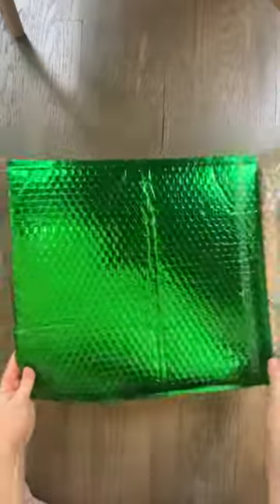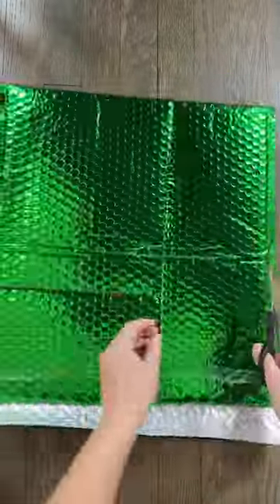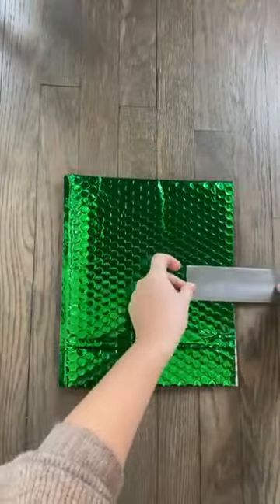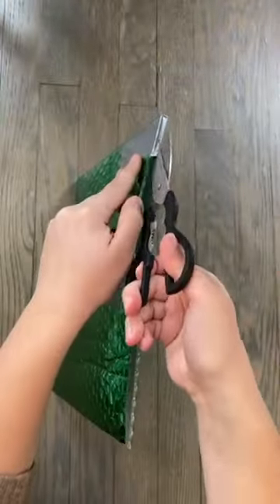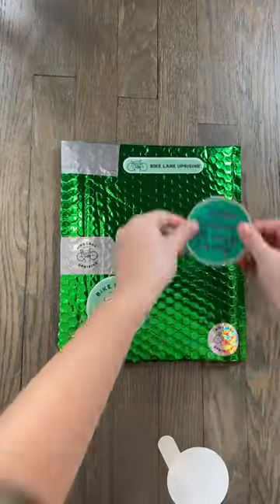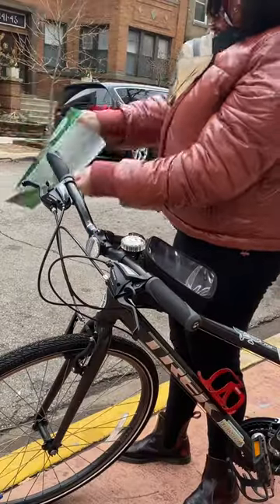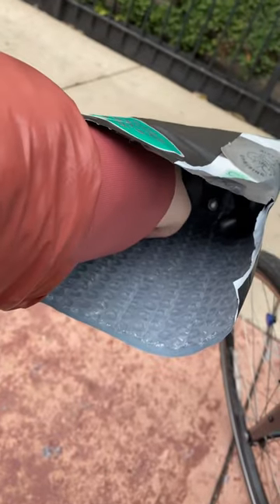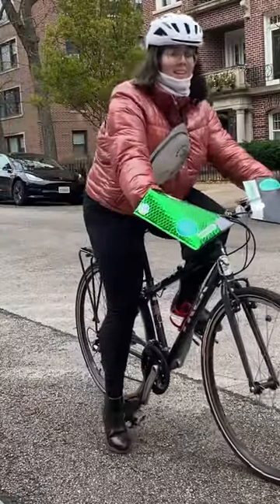DIY Pogies for Flat Handlebars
ready to take your winter cycling to the next level? get started with these easy to make, low-cost pogies that will keep your hands warm and dry in wind and inclement weather 🤗